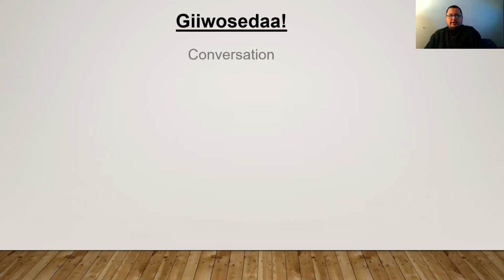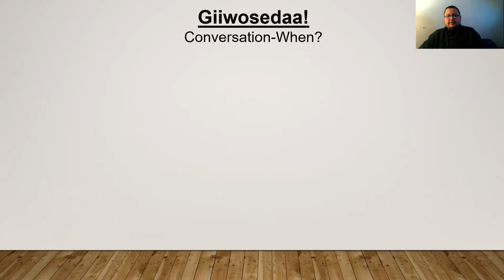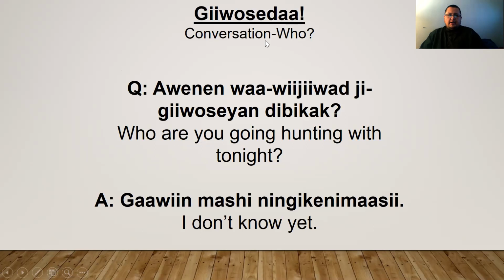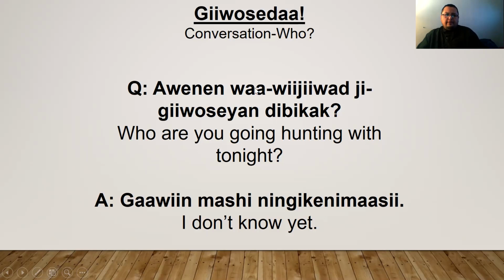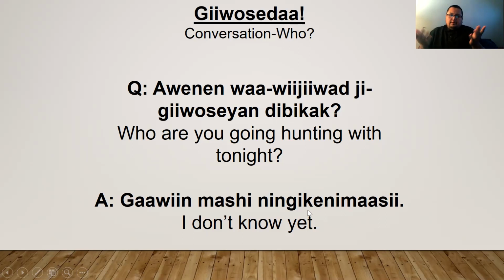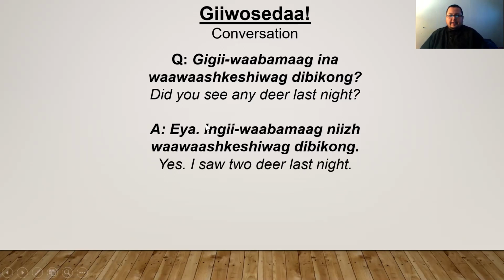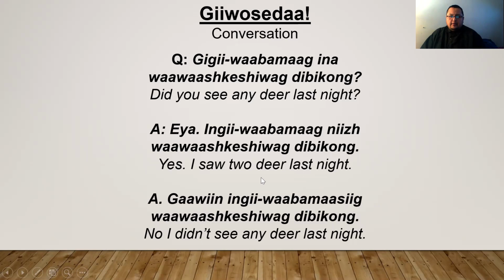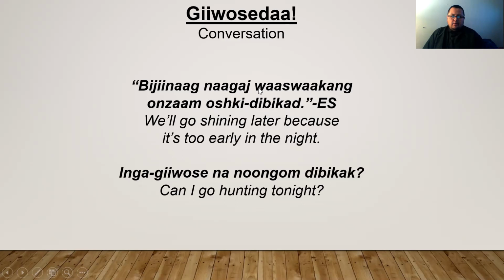Ojibwe Language Table w/Wes Jourdain Lesson 10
Lesson 10